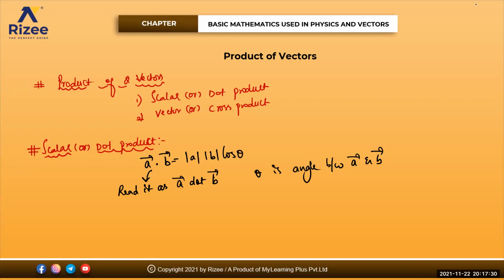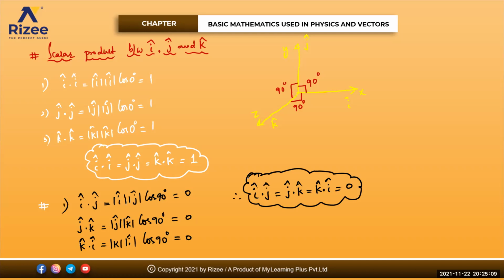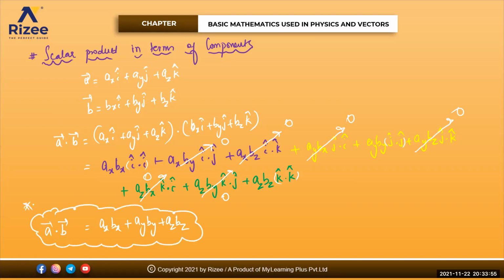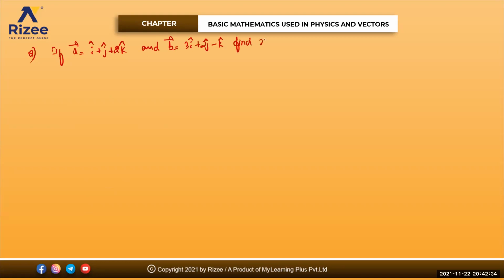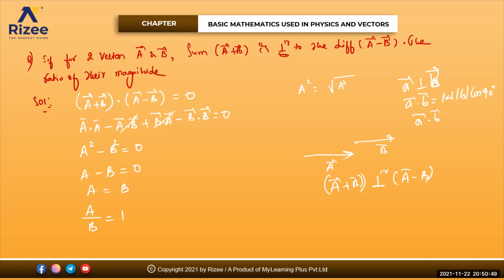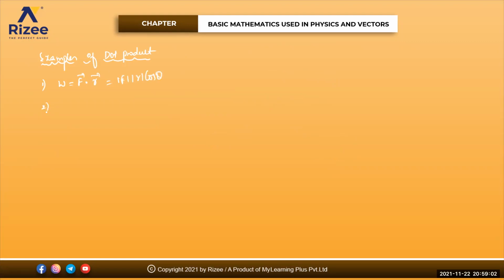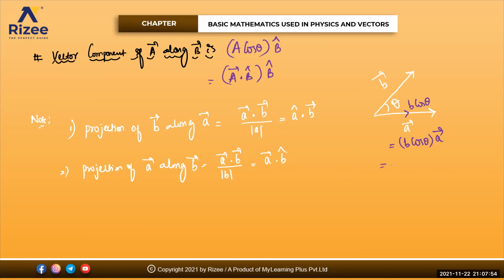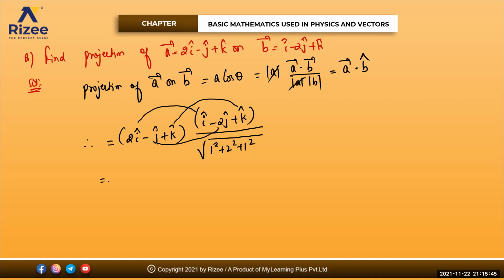VECTORS DOT OR SCALAR PRODUCT